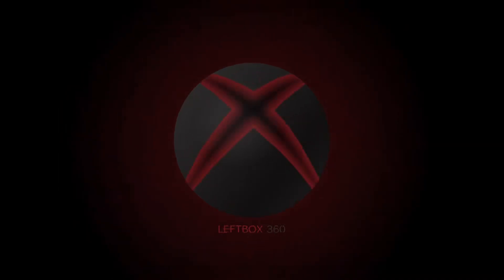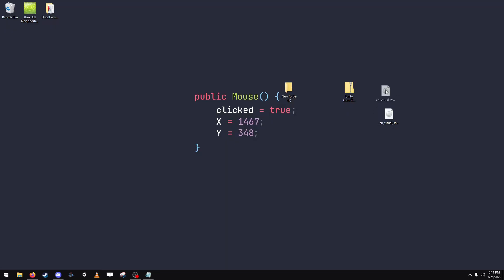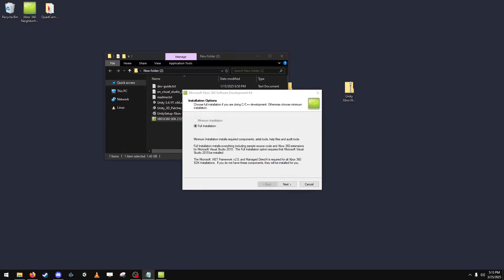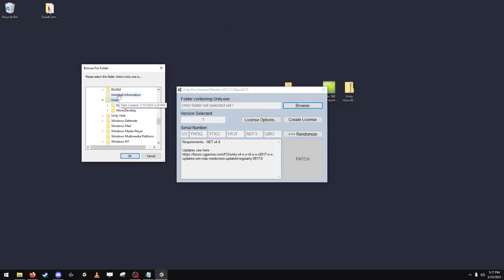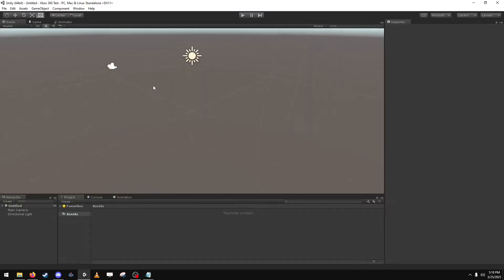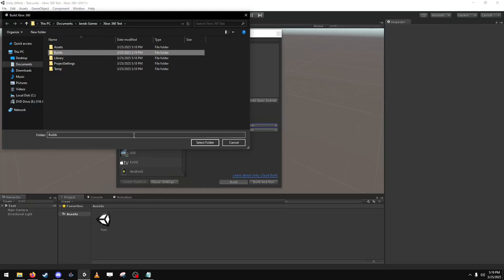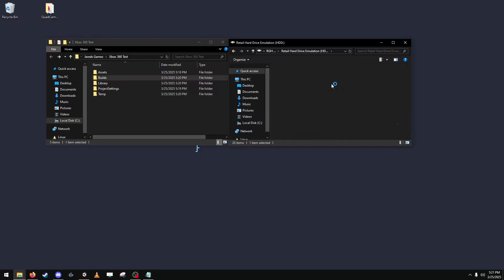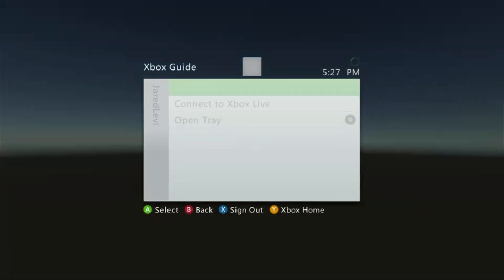Xbox 360 Homebrew Tutorial!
Want to make Homebrew for your Xbox 360? In this tutorial, I’ll walk you through everything you need to get started, from the essential tools to the first steps of Building a game for your console. This guide will help you unlock your Xbox 360's potential!